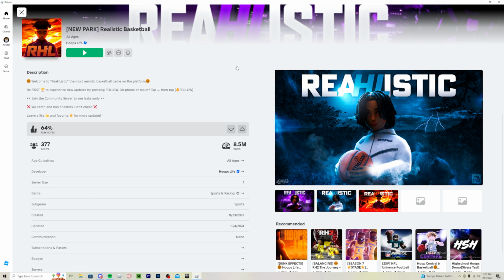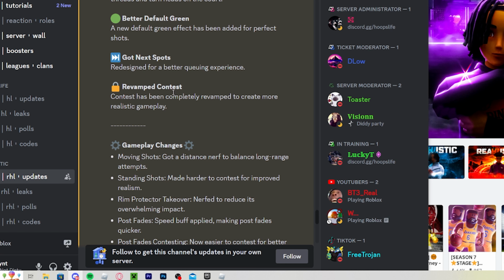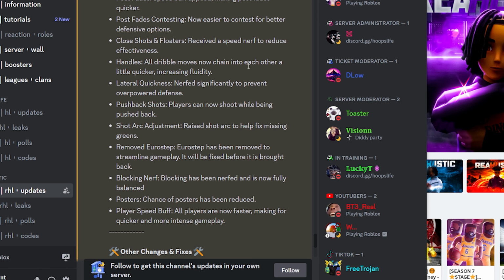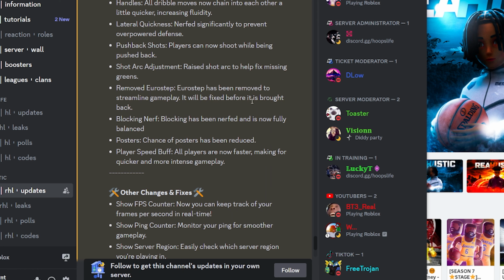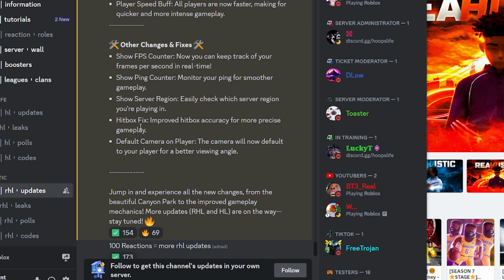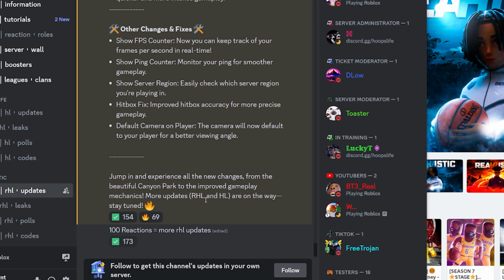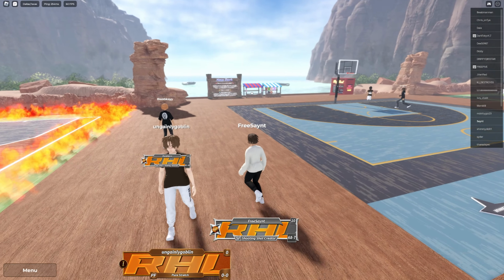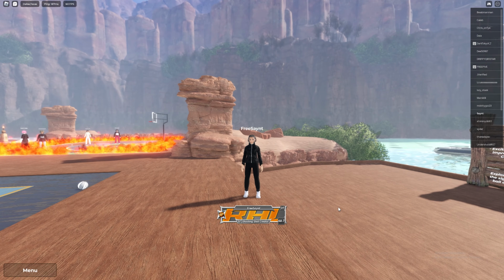this NEW UPDATE changes EVERYTHING! (RHL)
this new rhl update is actually going to change everything..